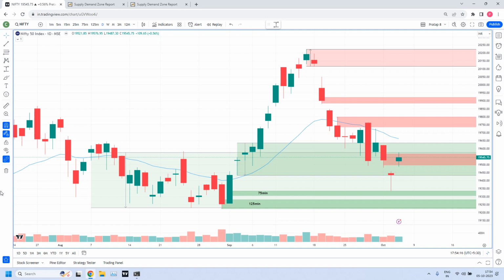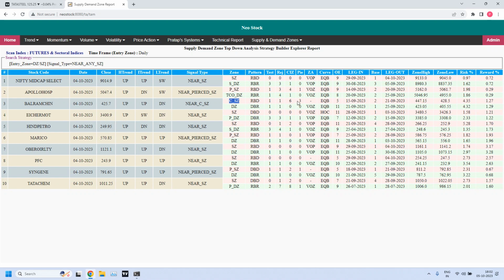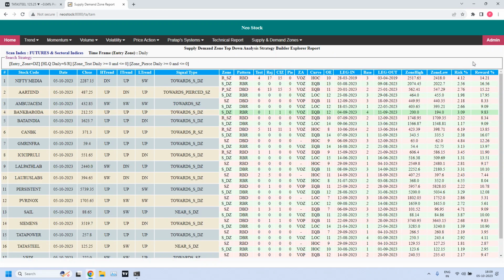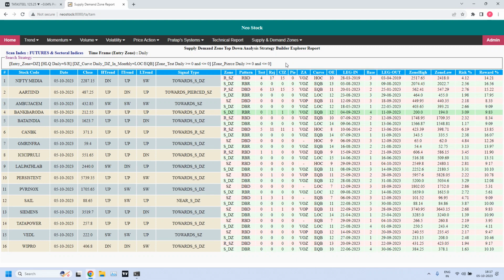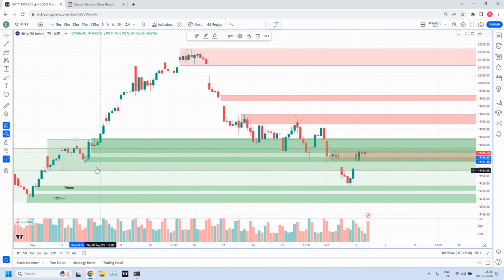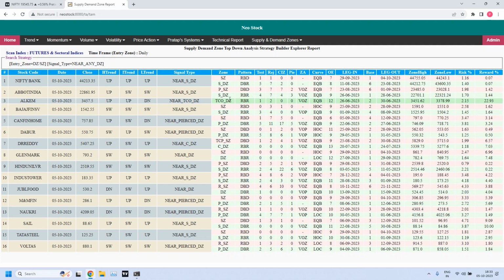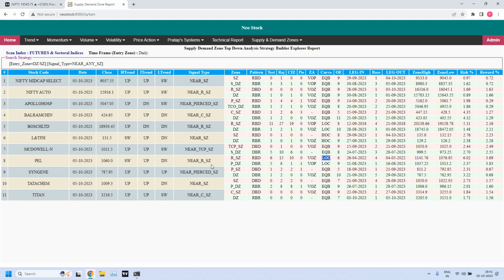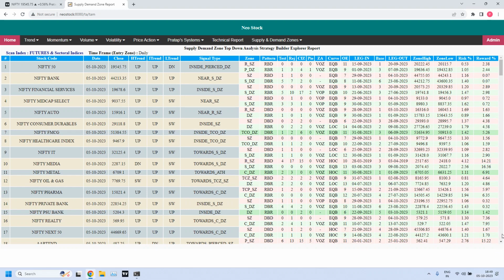VERY IMPORTANT - 05-Oct-2023 - Daily Supply & Demand Zones - NSE Sectorial indices and Equity Stocks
We also analyzed and identified successful intraday trades based on the HLQ zones published on end of last trading day.

00:08:50 - In this video, we generated Daily demand & supply zones based on
1. All High Liquidity Fresh Demand Zones
2. When High Liquidity Demand Zones can fail ?
3. Bear trap below NIFTY's High Liquidity Demand Zone
4. Stocks Near to Daily Demand & Supply Zones
5. Stocks closed inside Daily Demand & Supply Zones
6. Stocks Tested Daily Demand & Supply Zones
7. Stocks having Newly created Daily Demand & Supply Zones
8. Daily Demand & Supply Zones for all the stocks